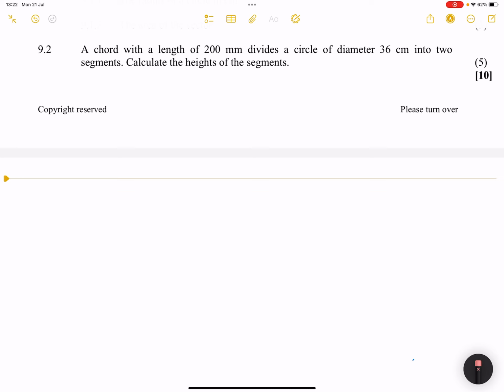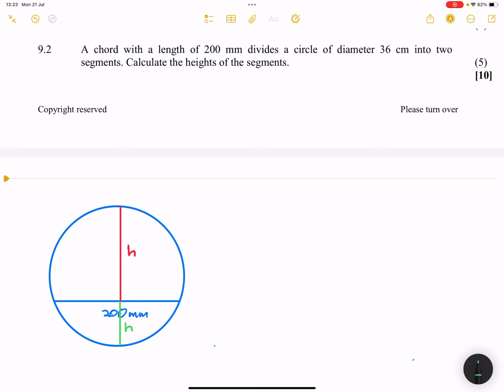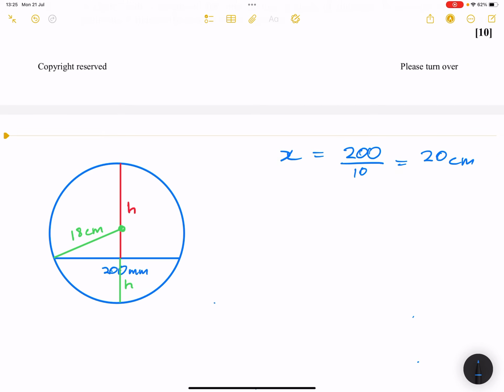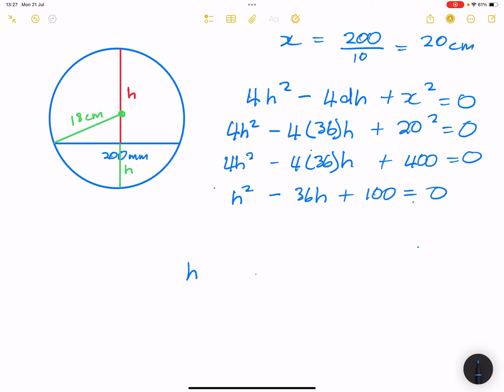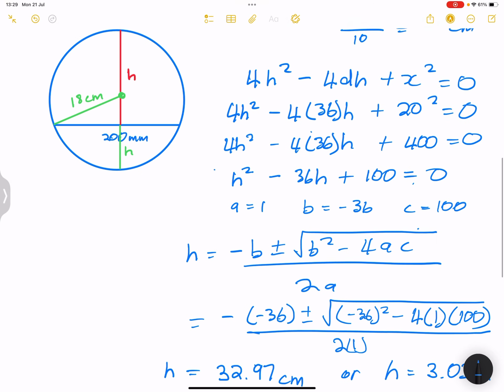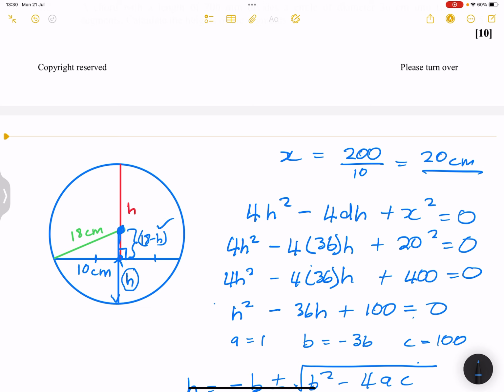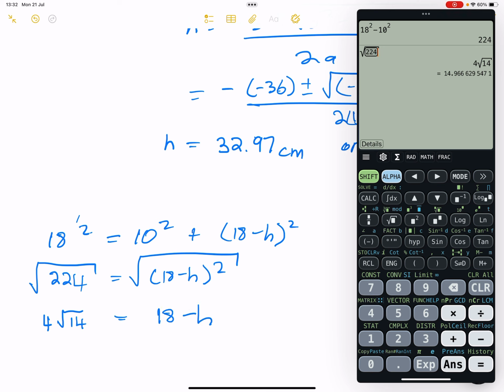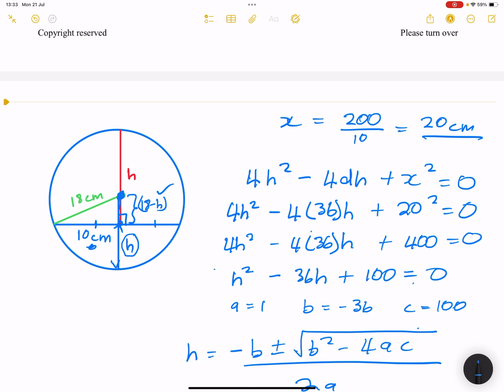How to Calculate the Height of a Segment | Grade 11 Technical Maths | Mlungisi Nkosi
In this lesson, we’ll show you step by step how to calculate the height of a segment in circle geometry for Grade 11 Technical Maths. You’ll learn how to apply formulas, work with radius and chord length, and avoid common mistakes.

📌 In this video you’ll learn:

Understanding what a segment is in circle geometry

Formula and steps to calculate the height of a segment

Worked examples for exam preparation

Tips to solve faster in prelims and finals

This topic is essential for Grade 11 Technical Maths exams and helps strengthen your geometry and problem-solving skills.